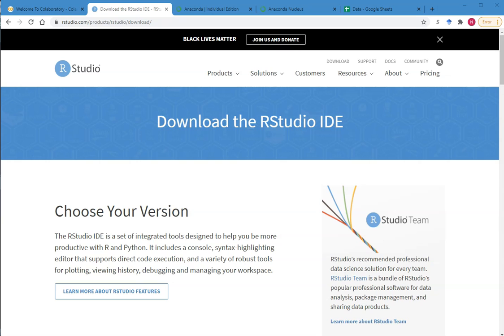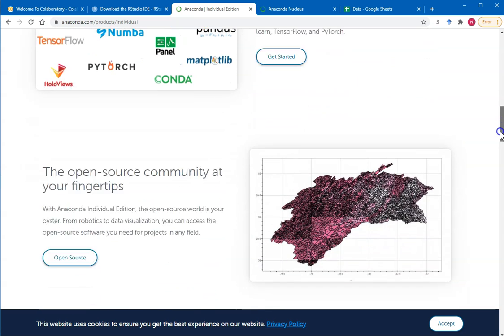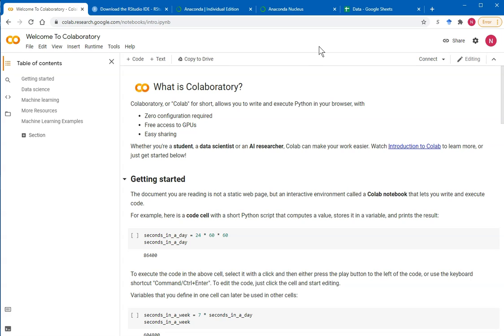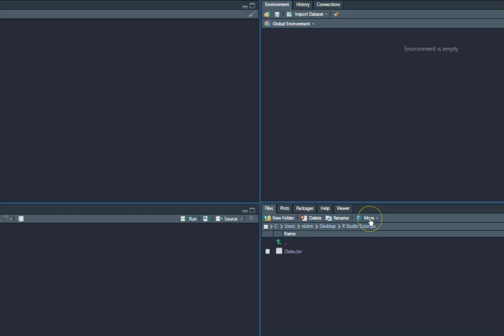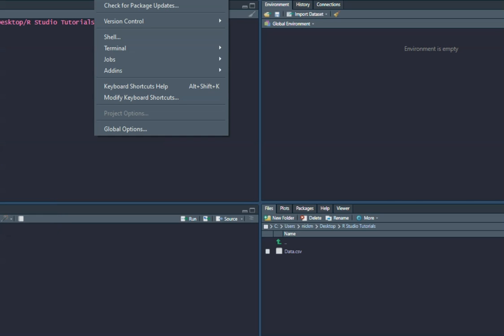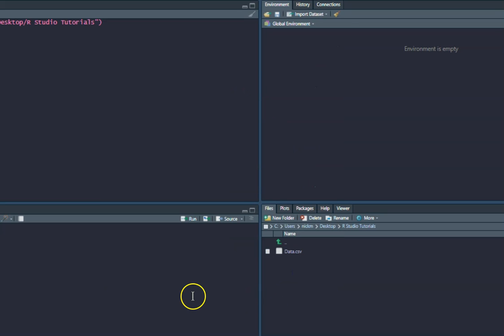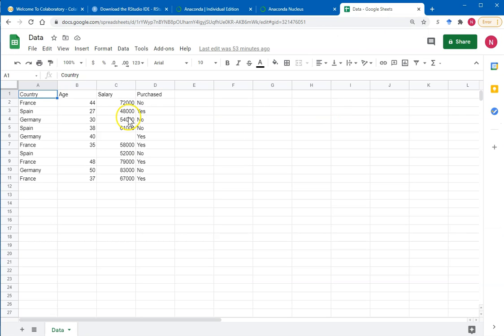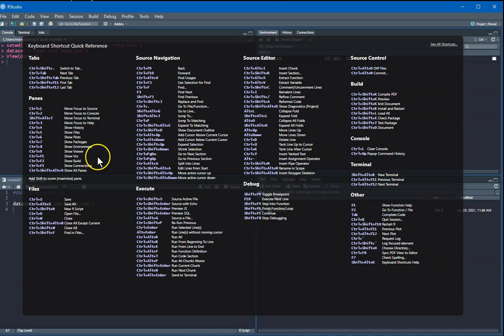Introduction to R Studio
Learn how to install and import data into R Studio with the open source program R and its GUI R Studio.  This is a very simple R Studio installation and walkthrough. To make sure everything is working fine, we'll perform a simple import data into R Studio